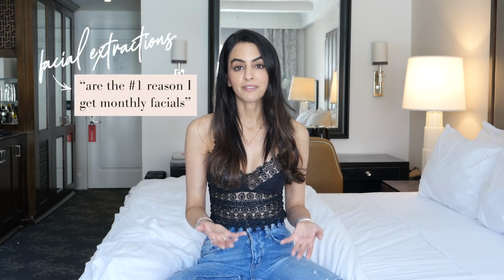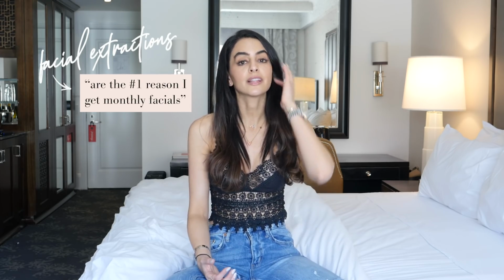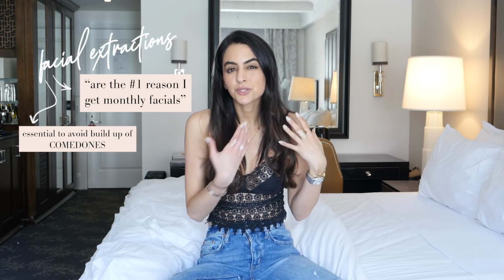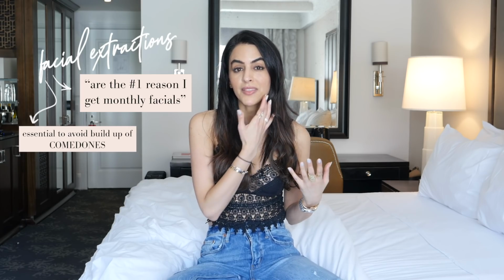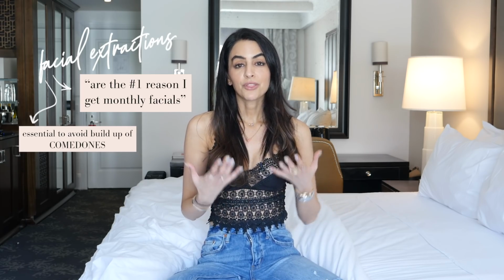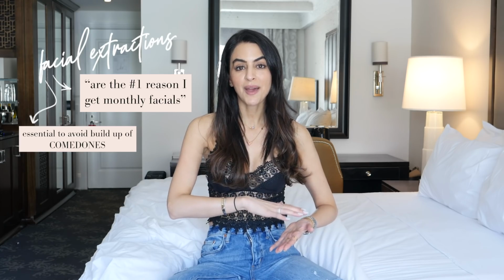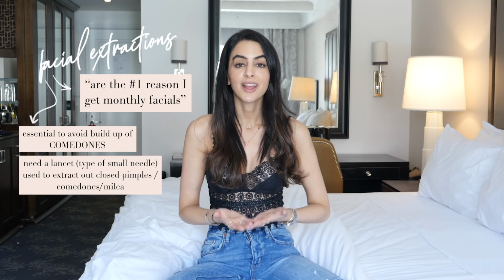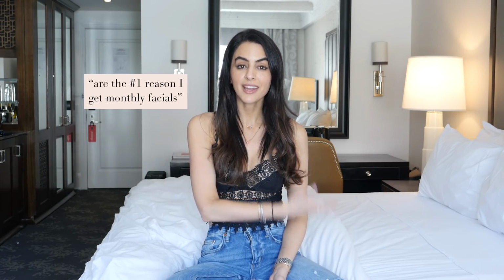Facial - All The Facial Basics You Need To Know About | Dr Mona Vand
This video is absolutely essential for anyone who’s never gotten a facial, or doesn’t know how much to spend on a facial. I break down everything so that you don’t overspend, and don’t risk damaging your skin!
I have been regularly getting facials for over 10 years in cities around the works, so I’ve experienced both scenarios. I’ve got you covered on all the tips so you don’t have to :)

Enjoy - and lmk if any questions!

Facial 101 - All The Facial Basics You Need To Know About

🖤Here’s a link to get up to $20 in Shopping Credit when you join Thrive Market!
***I HIGHLY recommend finding and getting these snacks (and all superfoods) at Thrive Market. They beat the prices of all health food stores☺️. Thrive Market is honestly such a steal - best prices and quality ever 🙌🏼 Shop my fav products